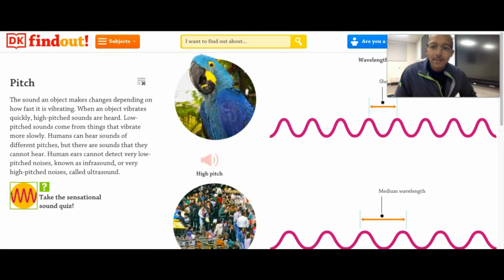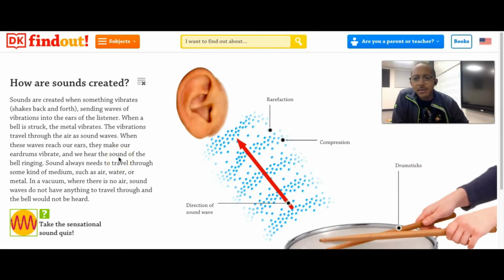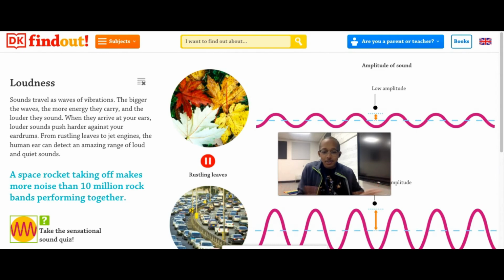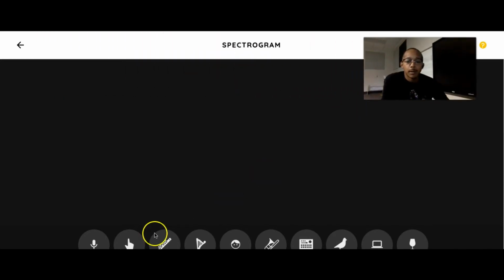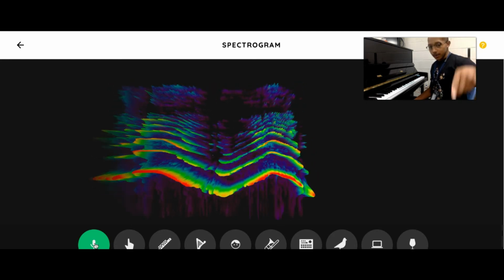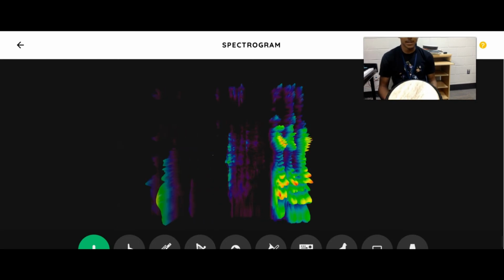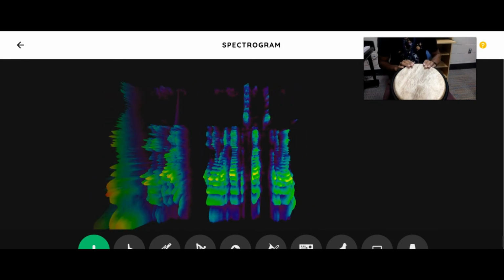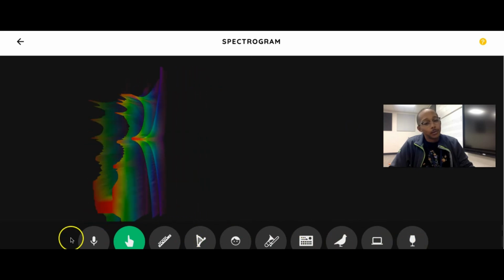Introduction to Sound Science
In this video we will explore some basics of the science of sound!